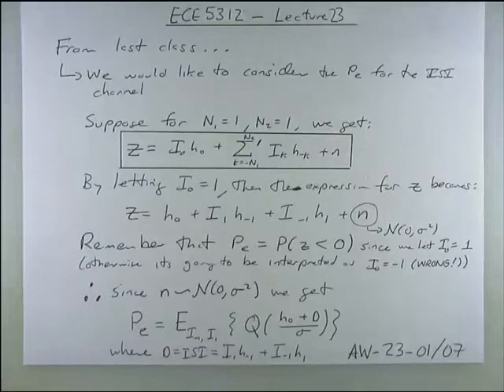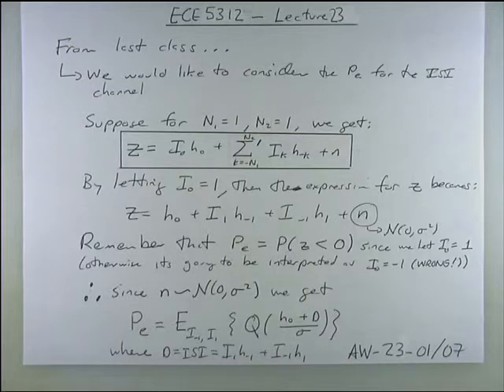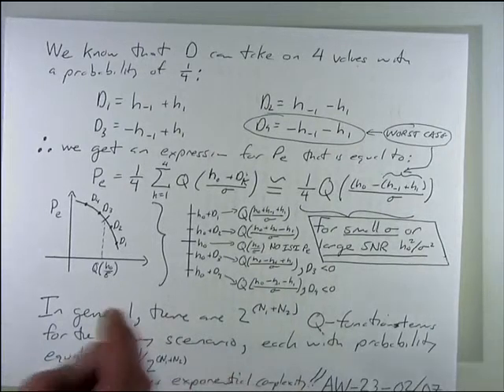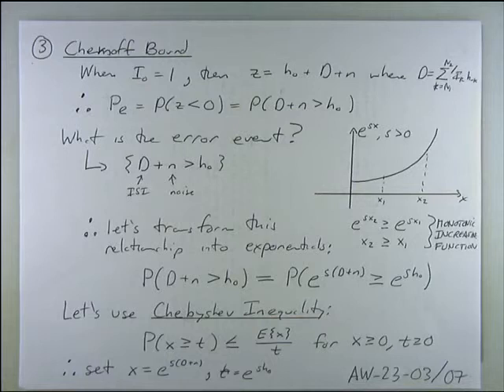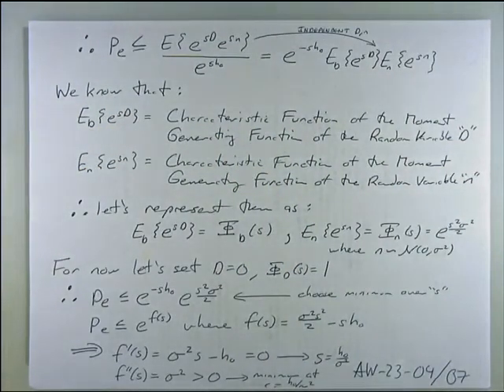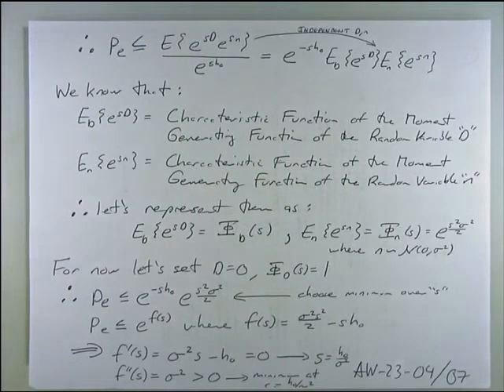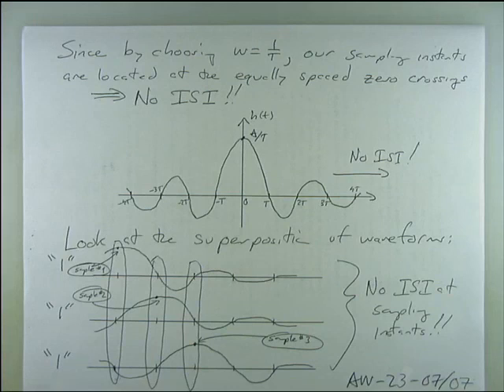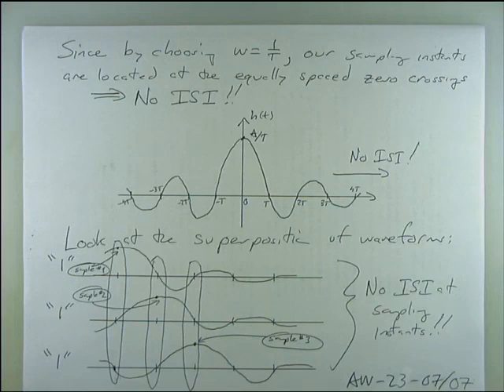ECE5312 Lecture 23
Topic: Nyquist pulse shaping theory